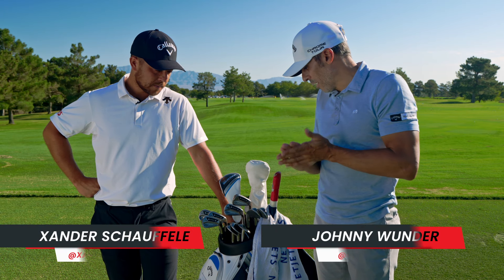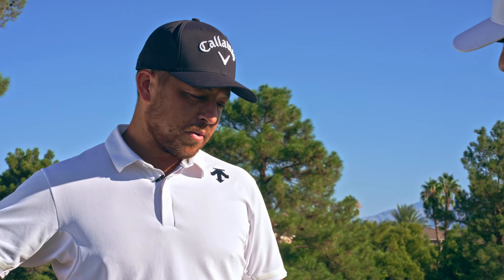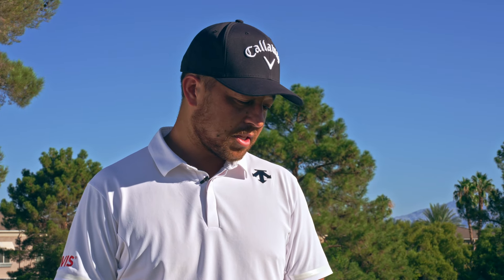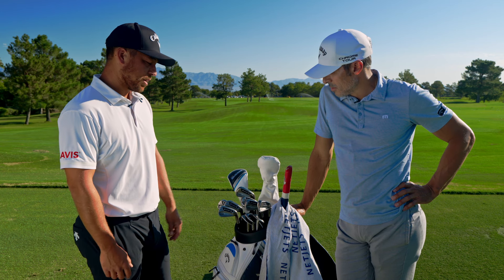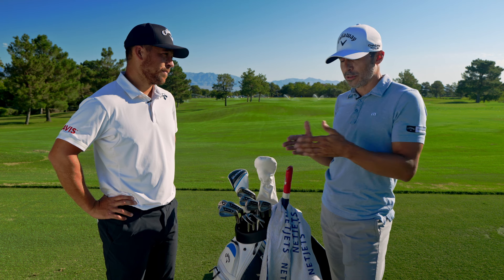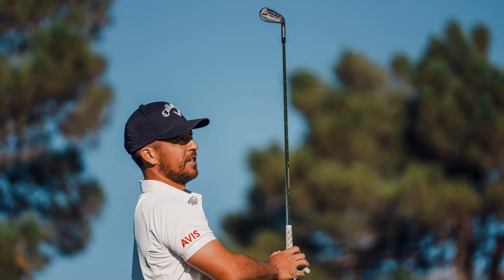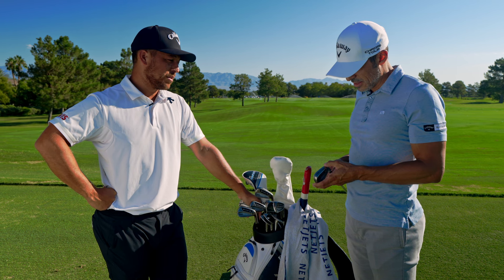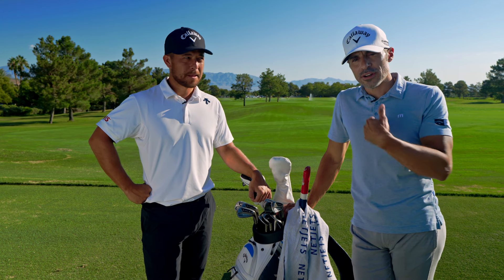Callaway World of Wunder Xander TCB Irons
Johnny Wunder talks to Xander Schauffele about his Callaway Apex TCB Irons.